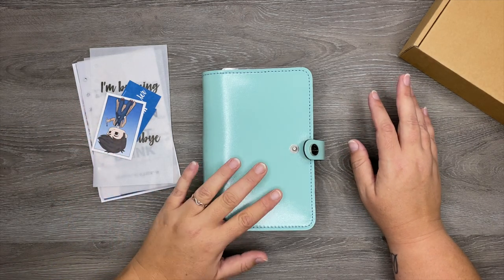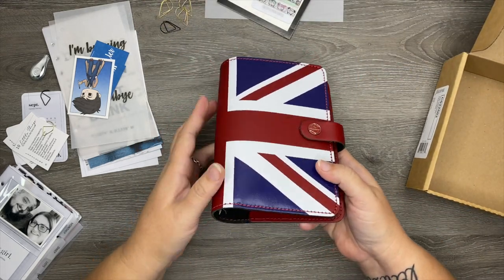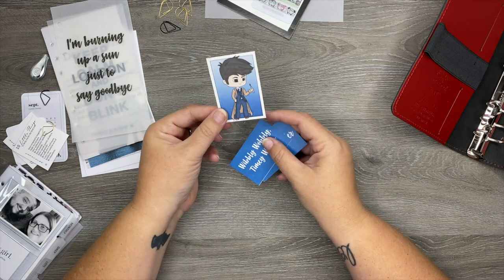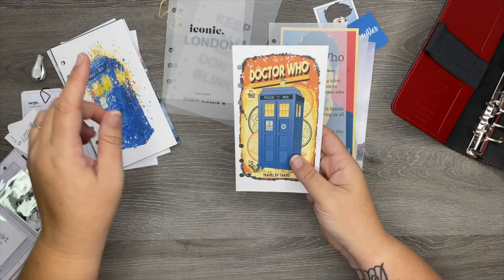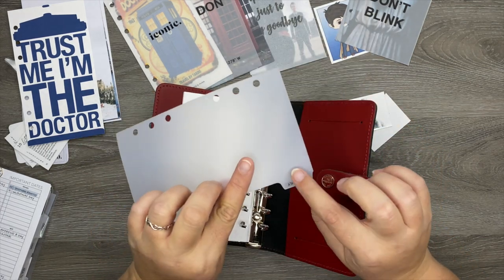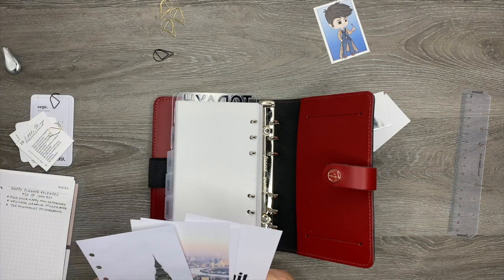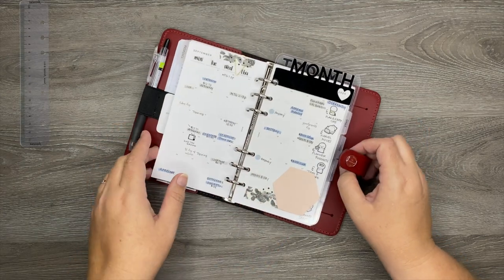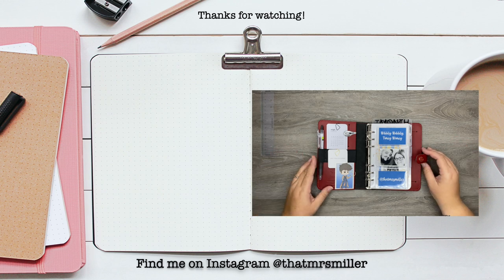Filofax Union Jack Setup | Doctor Who Theme | Personal Rings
Where are my fellow Whovians?! Today I'm setting up my new Filofax Union Jack personal rings with a Doctor Who theme! I've loved everything British for as long as I can remember and Doctor Who is one of my all time favorite TV shows!

Here are some of the items I mentioned in the video:

10th Doctor Who Chibi digital printable file

Trust Me I'm The Doctor // Doctor Who // SVG // Printable

Doctor Who Retro Tardis Print

Watercolor tardis Print

P L A N N E R S  I ‘ M  U S I N G:

Catch All/Daily Plannner - A5 Filofax Original with Cloth and Paper Weekly Inserts
On the Go - Filofax Original Personal Size Rings - Simple and Trendy Co Daily Inserts
Work Planner - Mini Happy Planner / Dashboard Layout
Social Media Planner - Plum Paper A5 Vertical Priorities
Journal - Archer and Olive Journal

A F F I L I A T E  L I N K S  A N D  C O U P O N S: